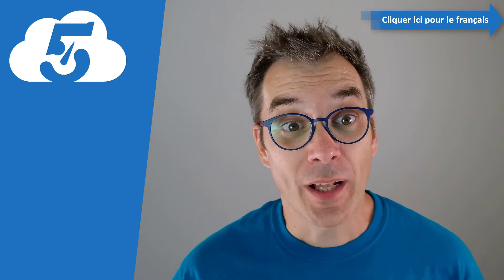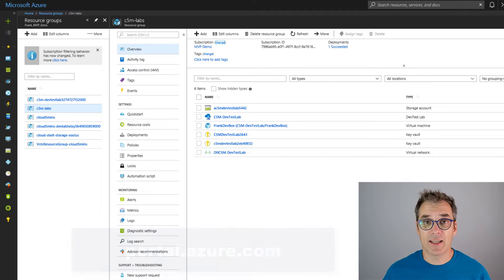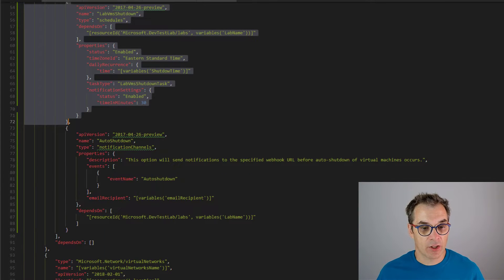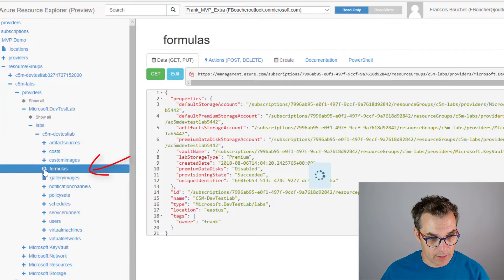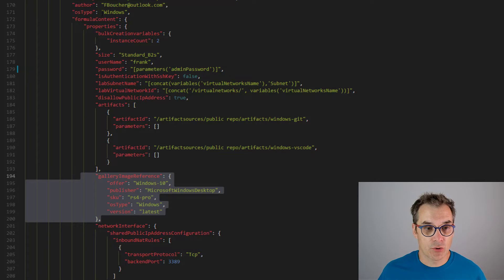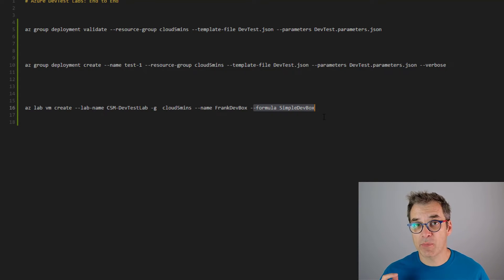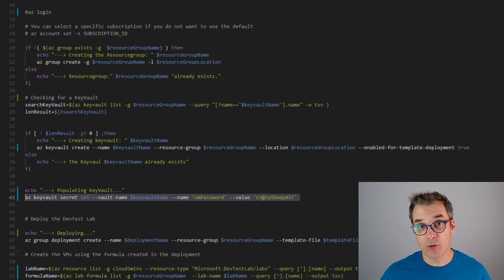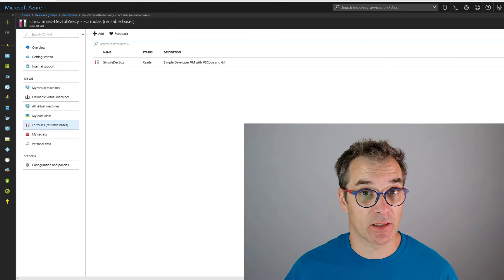Azure Devtest Labs - Advanced Functionalities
In this video, I will show you how to deploy your Azure DevtestLab using an ARM template, and create your claimable VMs based on your formulas in only one click!

- Camtasia 9
- Logitec C922 PRO
- Blue Snowball